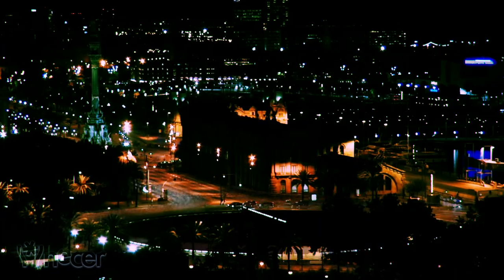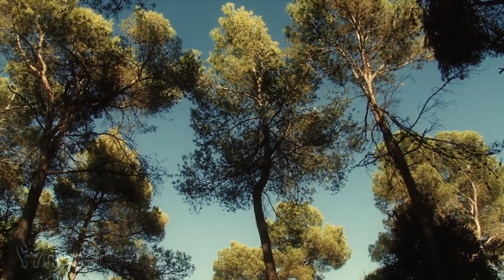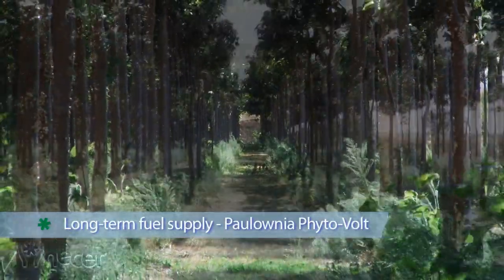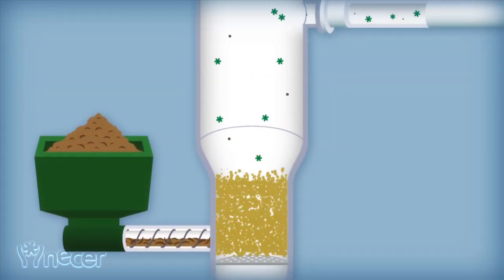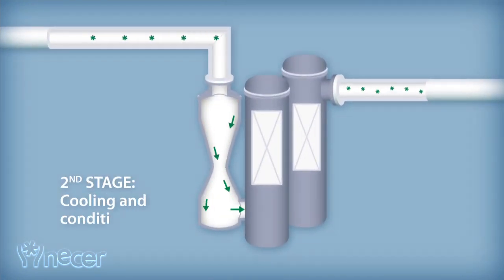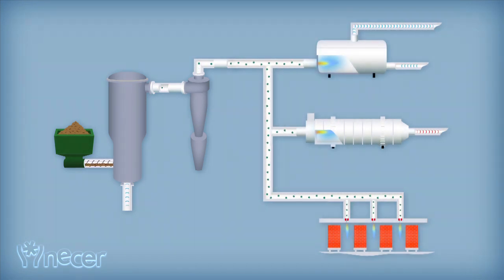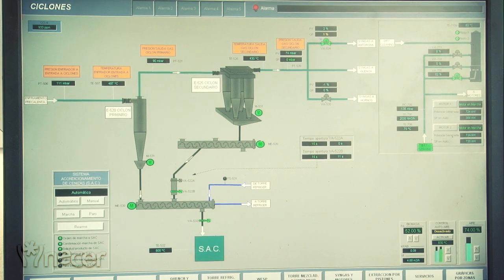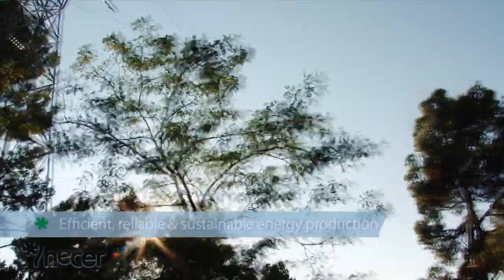NECER Biomass Gasification Technology